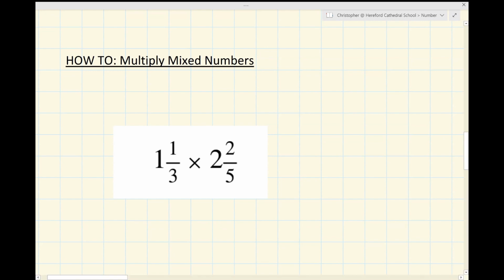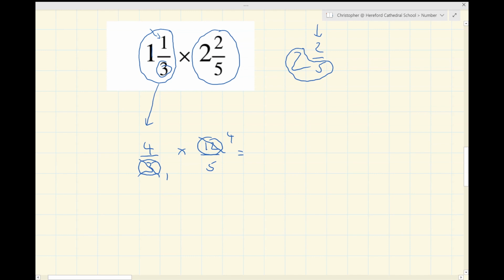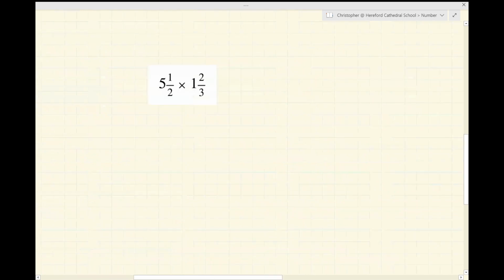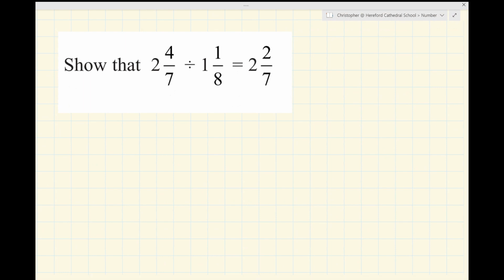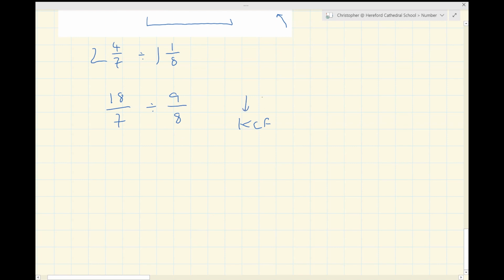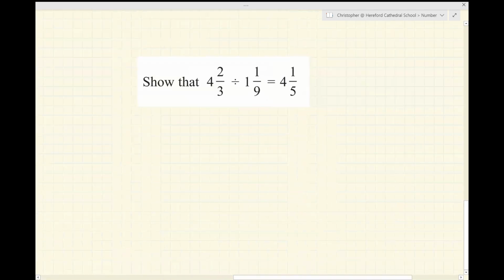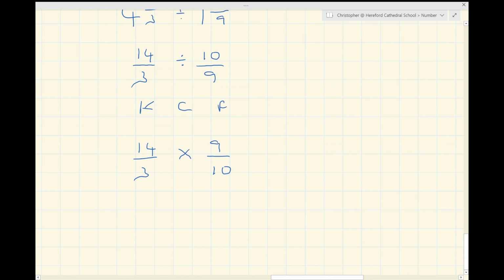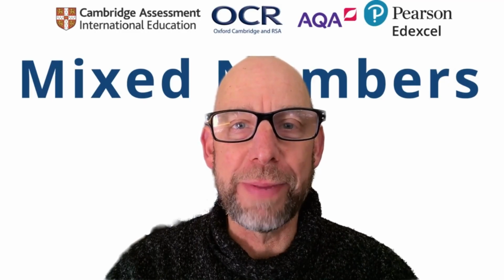How to: Multiply & Divide Mixed Numbers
Revise how to multiply and divide mixed numbers using this short and easy-to-follow How-to film, featuring past exam questions.

Including...

Chapters
00:00 Introduction
00:20 Multiplying
03:30 Dividing